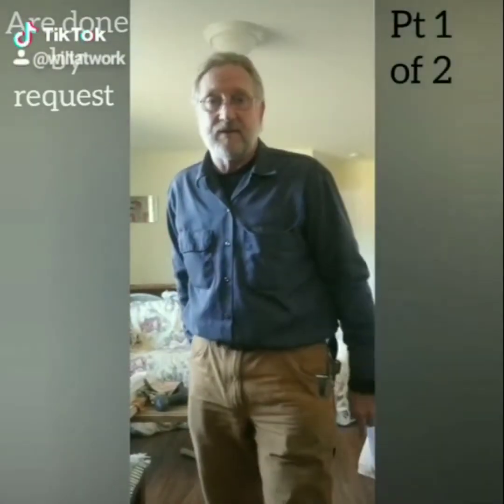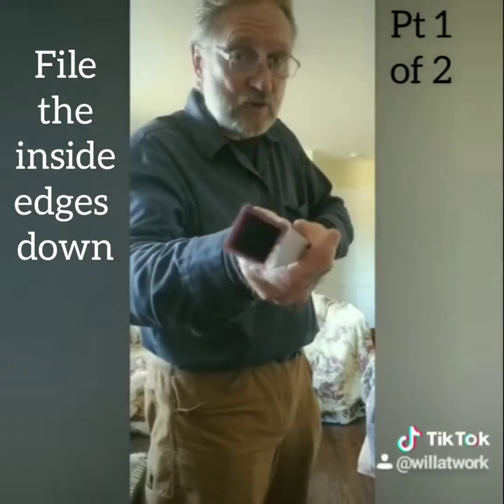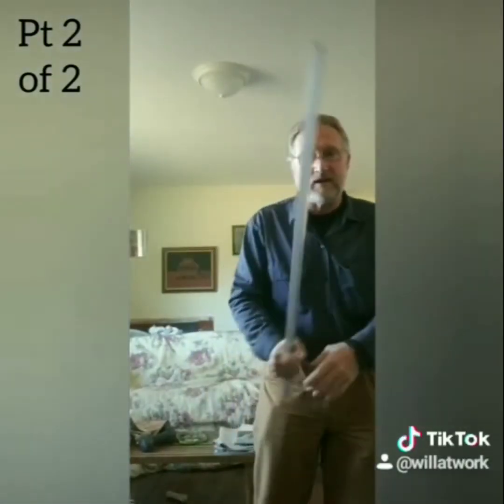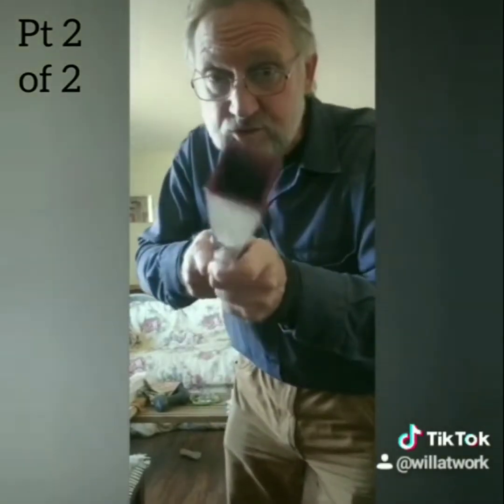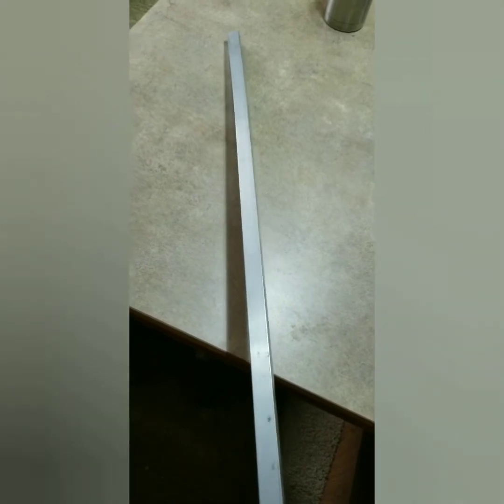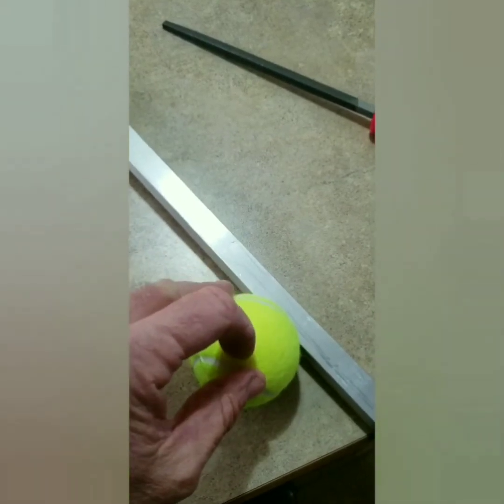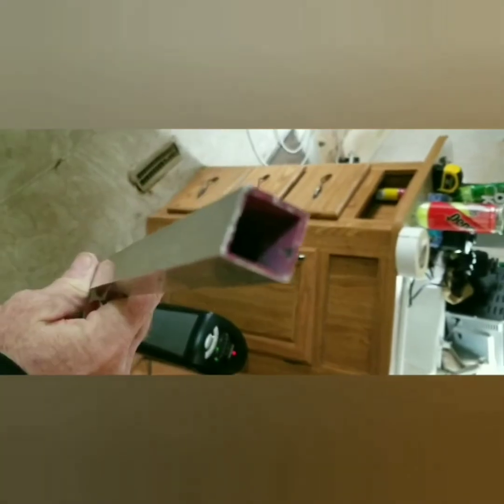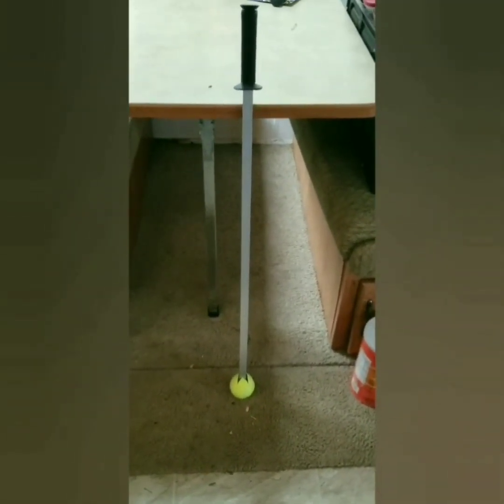Aluminum square tube defense weapon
Light weight inexpensive weapon, for close quarter defense.